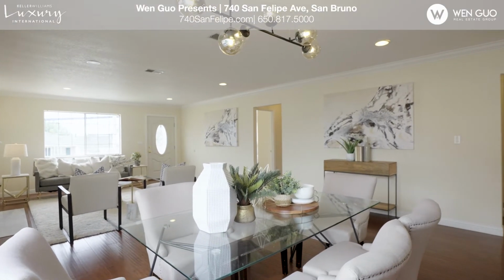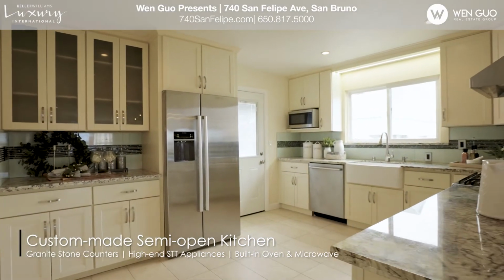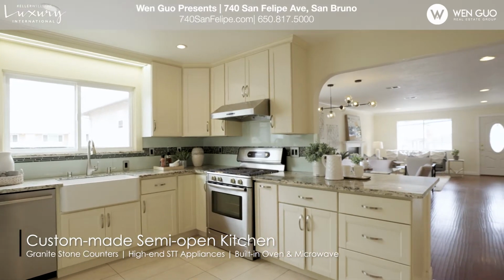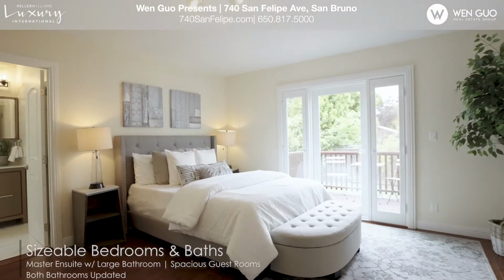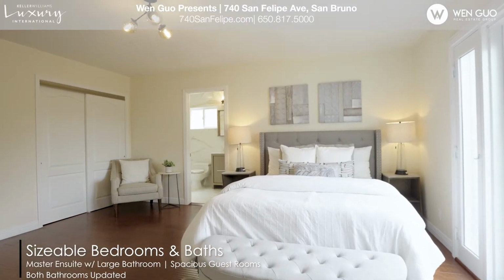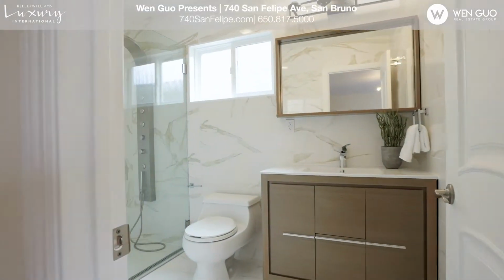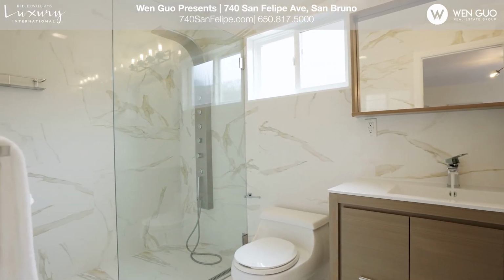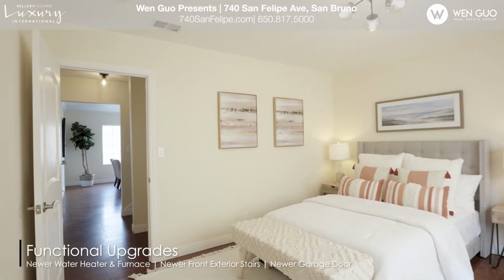Wen Guo Presents | 740 San Felipe Ave, San Bruno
Move right into this beautifully updated home with great layout & gracious style! It boasts an open living-dining space that connects to the semi open kitchen, 3 sizable bedrooms, 2 updated bathrooms, bonus attic office space, large laundry & 2 car garage. The kitchen has been tastefully updated w/ granite countertops, STT appliances & high end fixtures. The spacious master ensuite includes a large closet, updated sizable bathroom w/ walk-in shower, high end fixtures, fully height Spain imported marble looking tiles; bedroom has access to the private deck adjoining the flat backyard. Two additional bedrooms & a guest bath complete the main level. Upstairs is a functional bonus space, potentially your office, yoga /gym room or kid’s room! Downstairs is a large laundry room & two car attached garage w/ a ton of storage spaces. 3-4 yrs new water heater & furnace, 8 yrs new doors, windows, front exterior stairs, garage door, ect., 9 year new roof. Coveted location, walkable to downtown shops & restaurants, steps away from major public transportation, hwy, parks & trails.